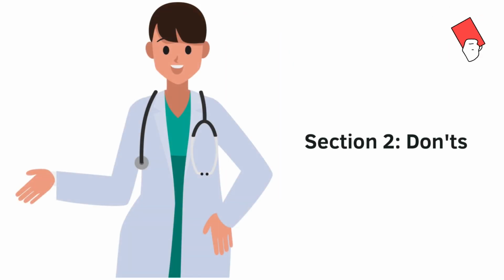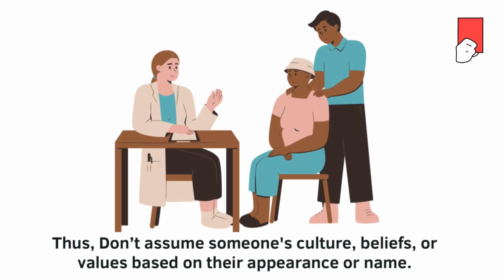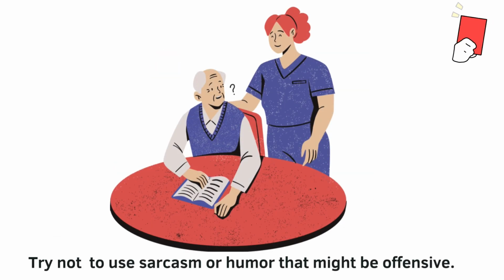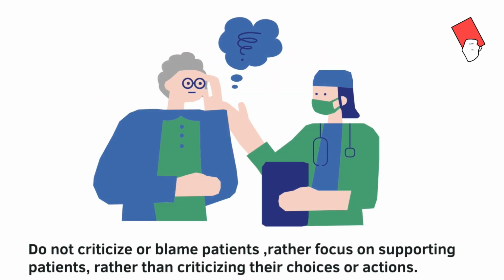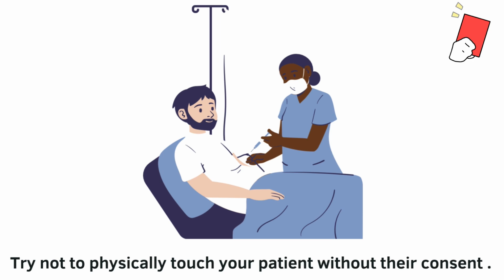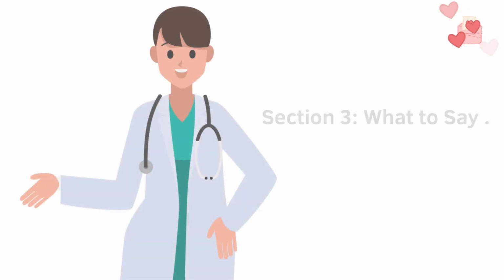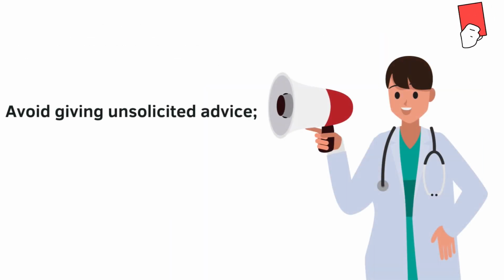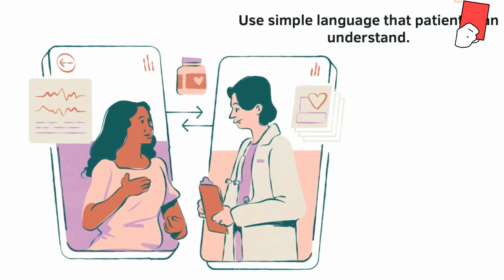Care Giver Training Video | Care Giver Do’s ✅ And Don'ts❌ | What To Say And Not To Say To A Patient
Learn how to communicate effectively with patients as a care worker! In this video, we'll cover the dos and don'ts of communication, what to say and what not to say, and how to provide emotional support and empathy. Whether you're a seasoned care worker or just starting out, this video will provide you with the tools and confidence you need to provide exceptional care. Watch now and improve your communication skills!".